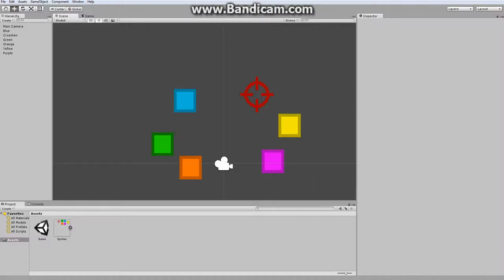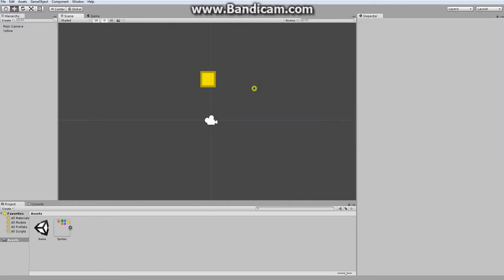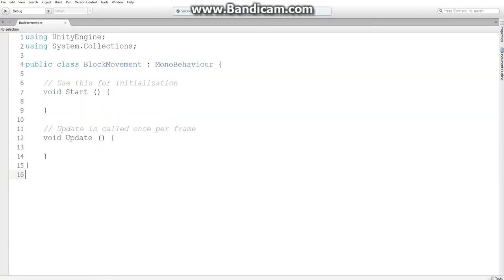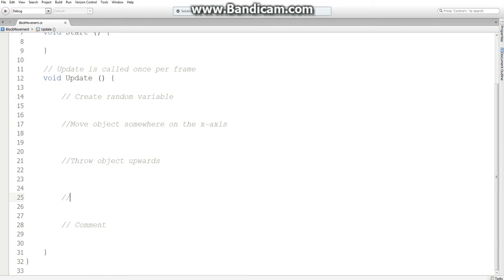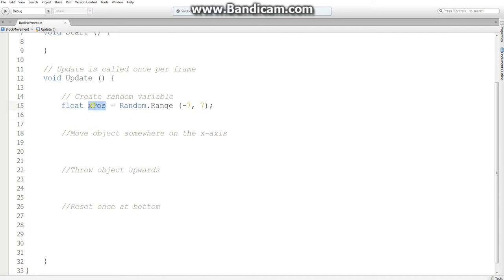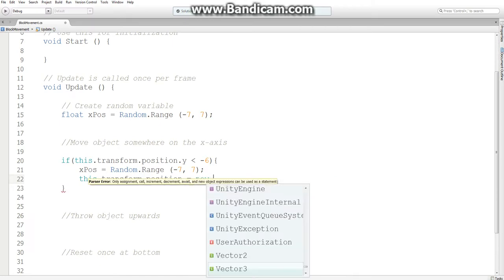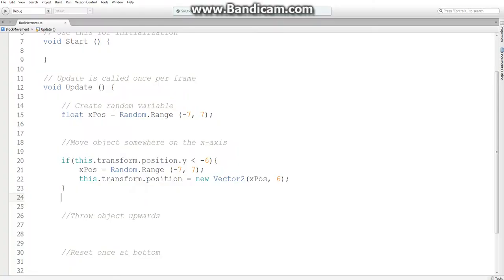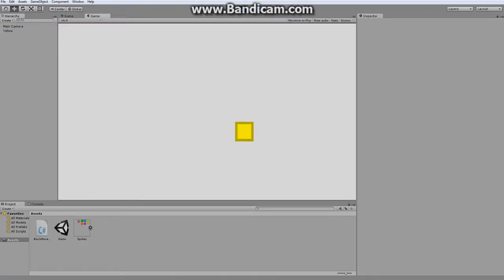Unity: How to Make a Point and Click Game Part 2 [Block Movement]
How to make a point and click game in Unity part 2. In this series, we will make a game where the player must destroy blocks by clicking on them with the mouse.

In this episode, we create a script so the block jumps out of the bottom of the screen at a random coordinate.